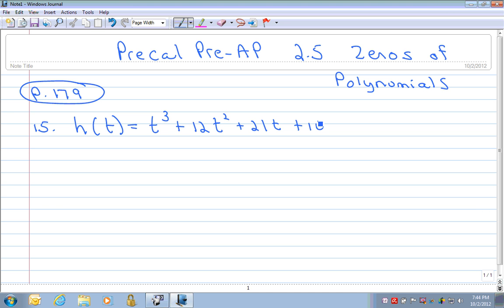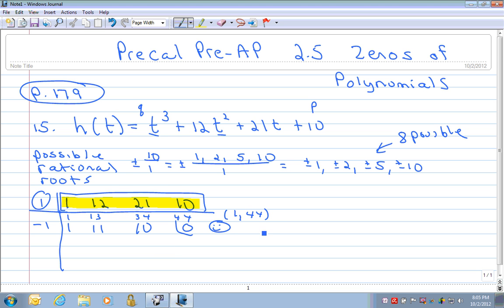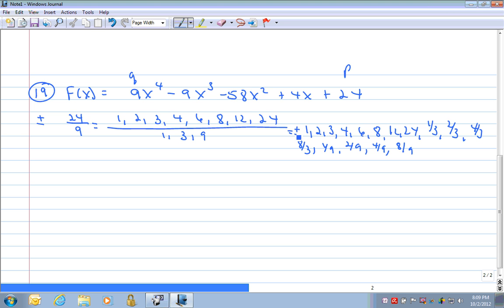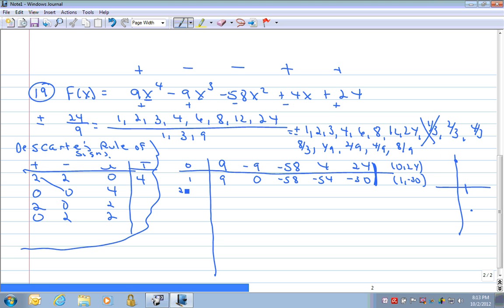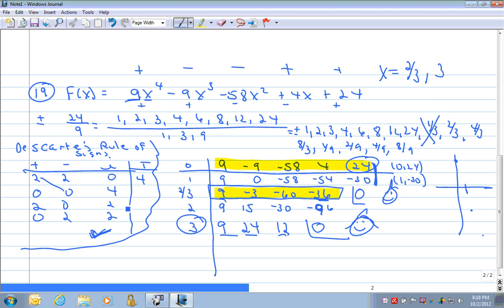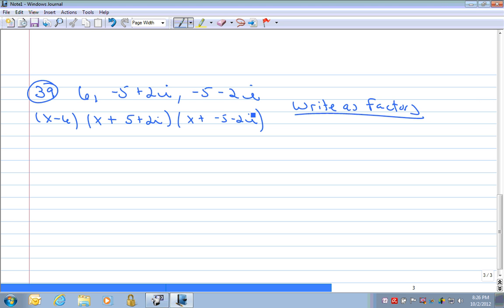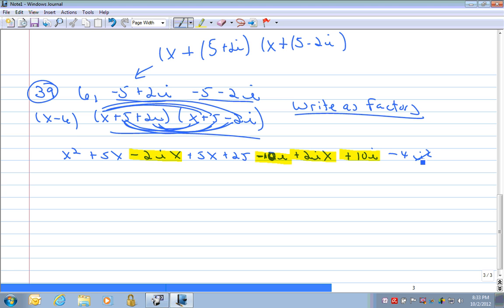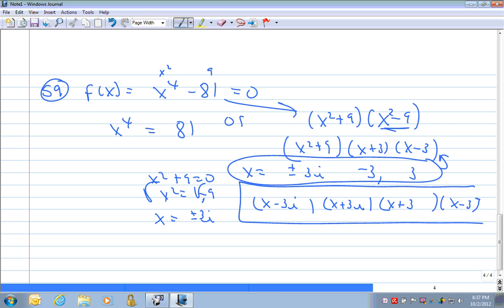PRE AP Precal 2 5 Day 1 Video